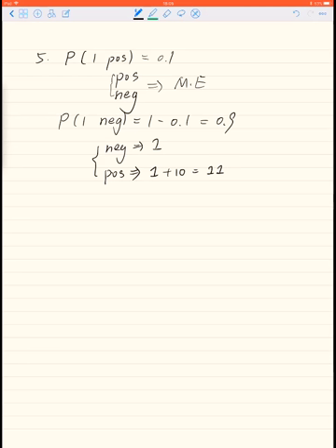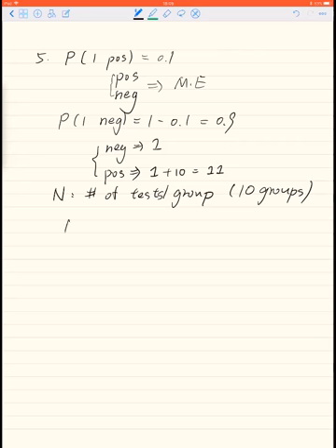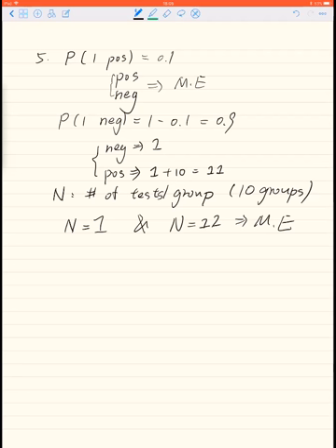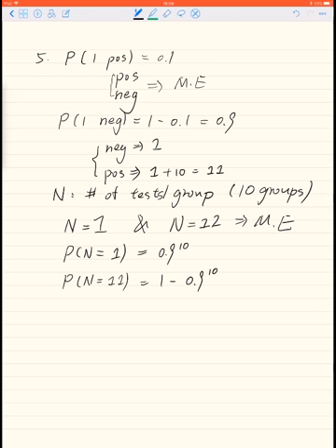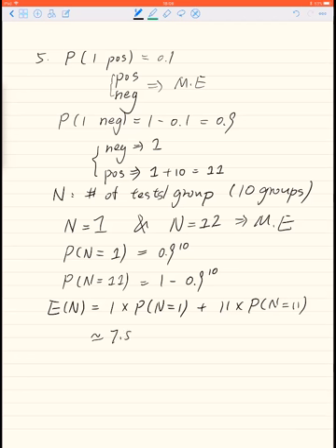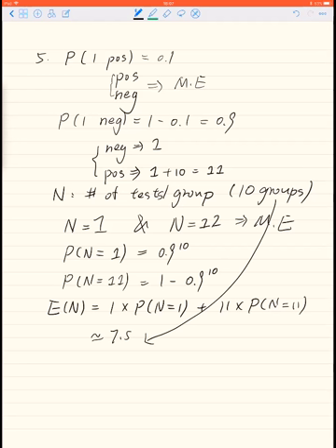EL6303 HW1 Q5